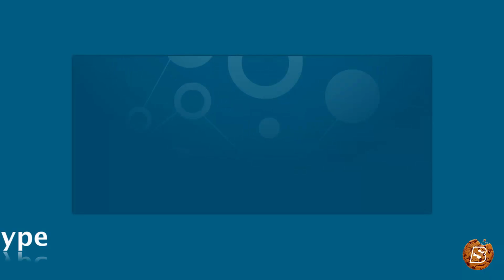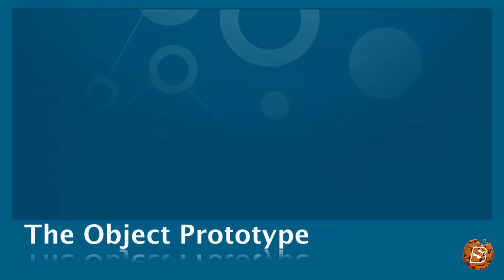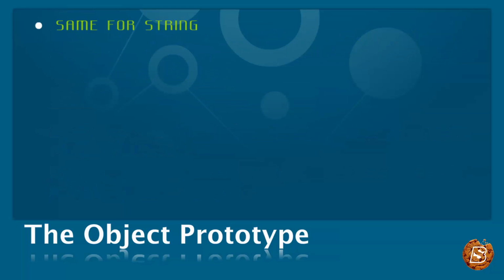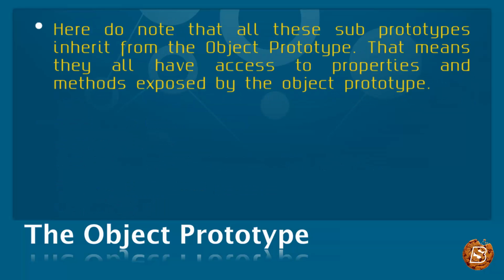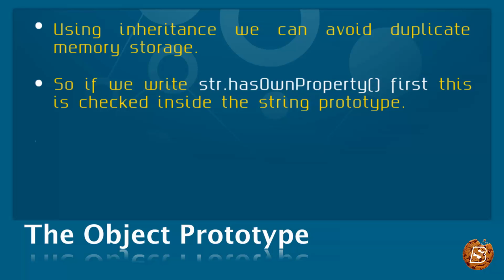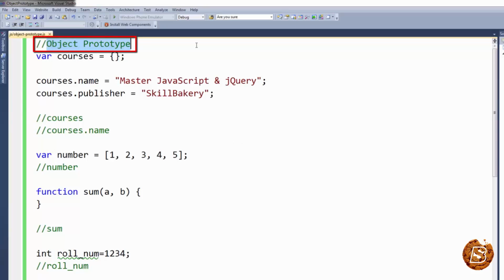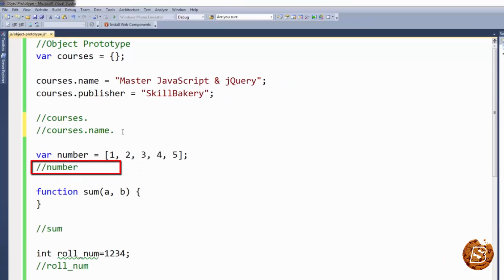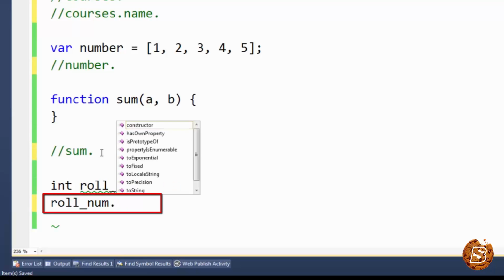Master JavaScript & jQuery - objectPrototype - Web Development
Welcome to SkillBakery Studio's comprehensive web development tutorial series! In this video, we're diving deep into the world of JavaScript and jQuery to explore a powerful concept - objectPrototype. Understanding object prototypes is essential for building efficient and scalable web applications.

In this video, we'll cover:

🔍 What is the objectPrototype and how it relates to JavaScript objects.
🛠️ Practical use cases for object prototypes in JavaScript and jQuery.
🚀 Creating custom prototypes to extend functionality.
🌟 Leveraging the power of prototypal inheritance.

Let's master objectPrototype and enhance your web development skills!